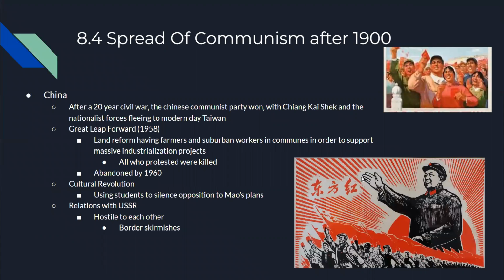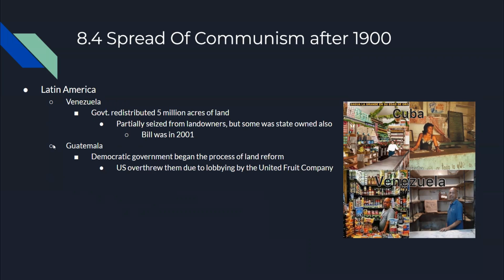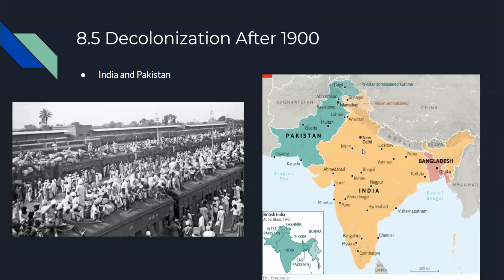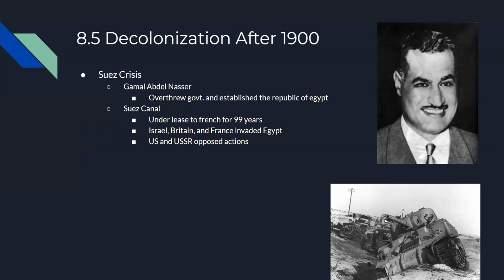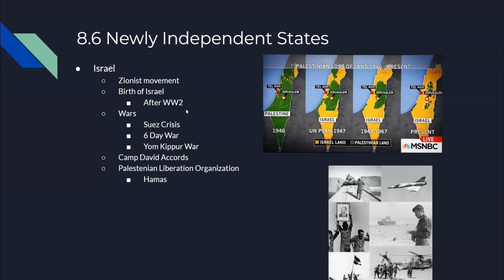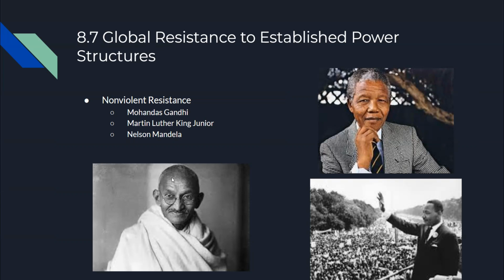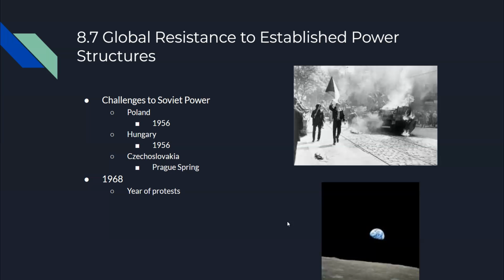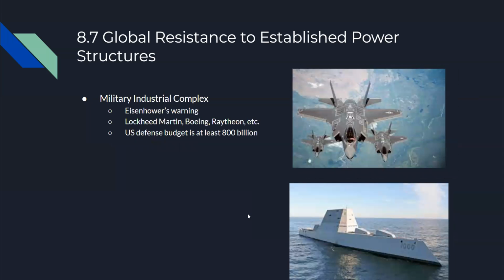AP World Unit 8 Part II - Decolonization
Hi, Today I will be talking about Decolonization. Many of the topics covered are not done with much detail, so in order to gain a better appreciation of these events, I would use other content along with this video.